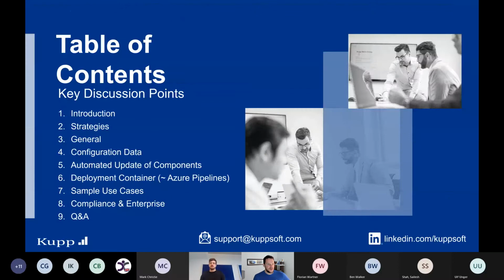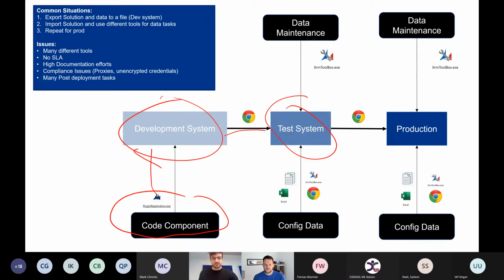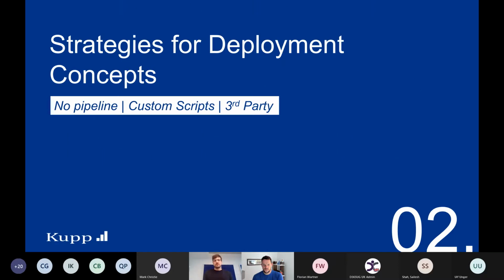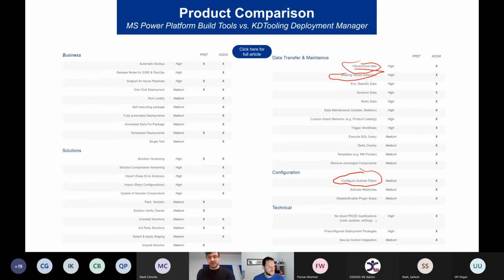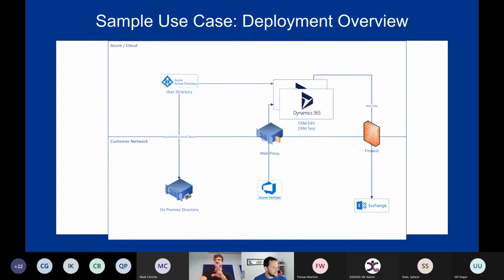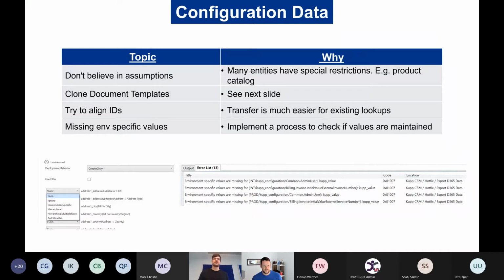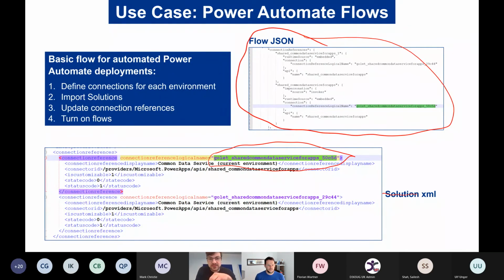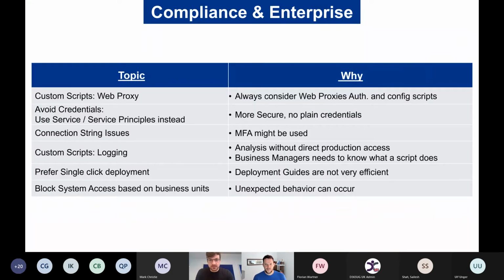Modern CI CD Concepts for D365 Enterprise Projects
Finally, we got an official answer for the D365 Deployment Challenges - Microsoft Power Platform Build Tools for Azure DevOps.

Let’s check the enterprise readiness of the out-of-the-box capabilities compared to commercial 3rd party approaches.

 Topics:

· Solid Solution Upgrades / Transfers
· Versioning & Release Notes
· Automated Update of Code Components
· Staging & Upgrades
· Error Analysis
· Unmanaged Customizations

· Configuration Data Transfer
· Common Business Data (Business Units, Product Catalog etc.)
· Special Behaviors of certain entities
· Deployment of Portals for different environments

· Compliance & Enterprise
· Custom Scripts: Proxy & Connection String Issues
· Application User & OAuth
· Block System Access
· Single click deployment for production
· Analysis without direct production access

Q&A